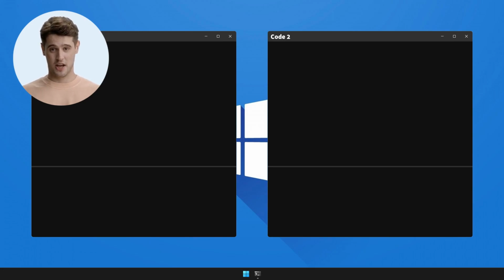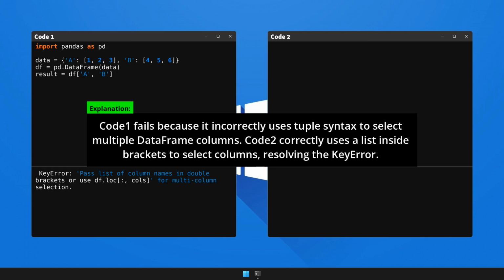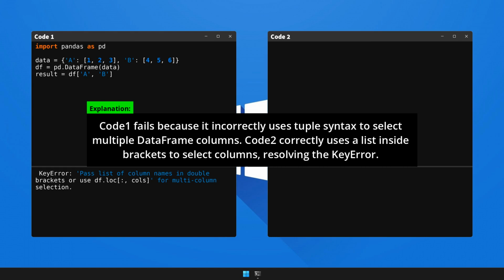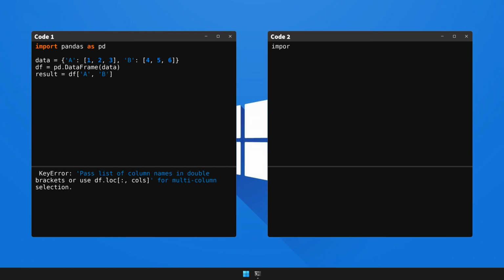How to fix KeyError: 'Pass list of column names in double brackets or use df... in Python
We're excited to share with you our newest video, "How to solve  KeyError: 'Pass list of column names in double brackets or use df.loc[:, cols]' for multi-column selection. in Python". 🎥 This series is meticulously designed to arm you with knowledge 🧠 and skills 🛠️ to overcome frequent coding challenges.

Today, we will decipher 🔎 and resolve a common error faced by Python coders: the bit hard to solve  KeyError: 'Pass list of column names in double brackets or use df.loc[:, cols]' for multi-column selection.. Here is a snapshot of the code of the video:

Troubling Scenario: ❗️

data = {'A': [1, 2, 3], 'B': [4, 5, 6]}
df = pd.DataFrame(data)
result = df['A', 'B']

Unwanted Result: 🚫
 KeyError: 'Pass list of column names in double brackets or use df.loc[:, cols]' for multi-column selection.

Effective Resolution: ✔️

df = pd.DataFrame(data)
result = df[['A', 'B']]

Desired Output: 🏁

   A  B
0  1  4
1  2  5
2  3  6

In this detailed walkthrough, we will illuminate 💡 the underlying cause of this error, and offer a comprehensive explanation: Code1 fails because it incorrectly uses tuple syntax to select multiple DataFrame columns. Code2 correctly uses a list inside brackets to select columns, resolving the KeyError. 🎯